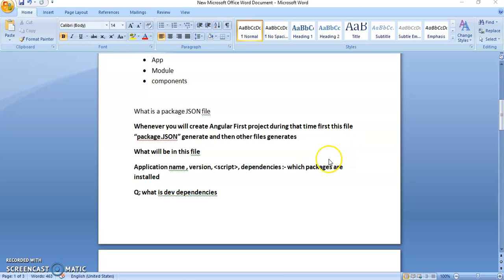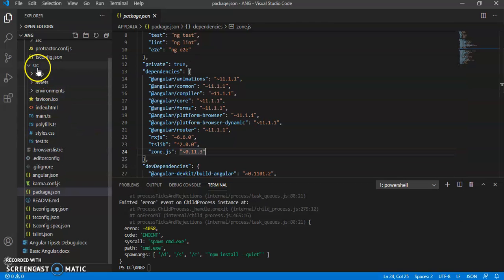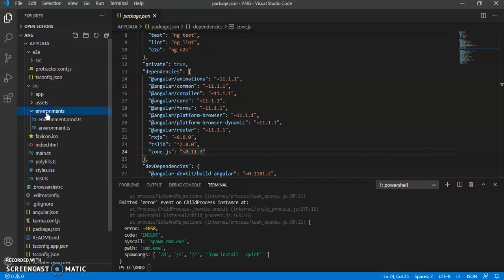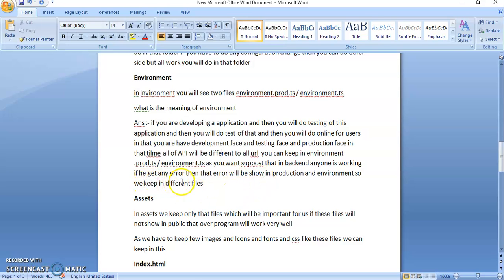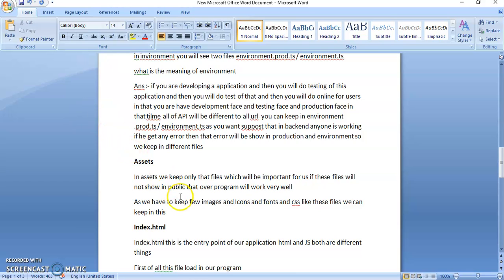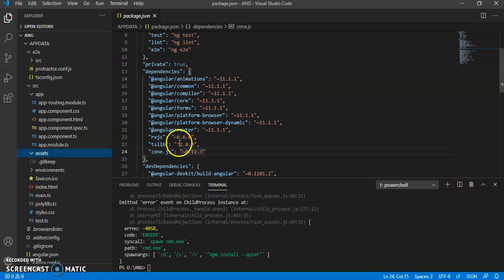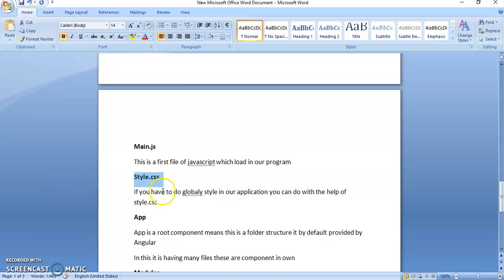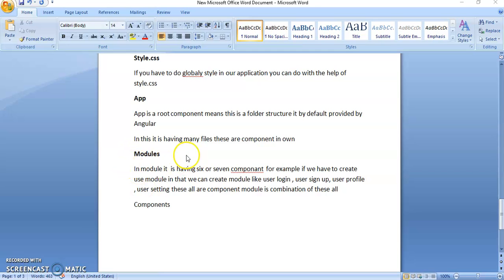Video3B Angular Project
Angular Directory structure, dependencies and code setup
AngularJS comes with  a build in directives and its facilities to divide your application into multiple different  types of components
and in this we are having many more predefine files and folders which are supported to run our program